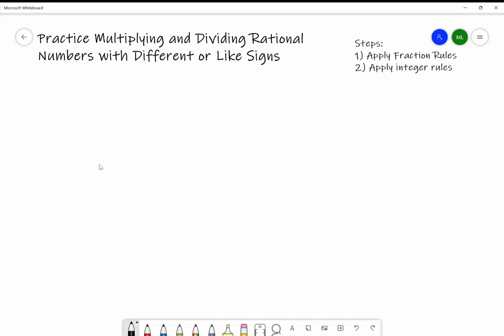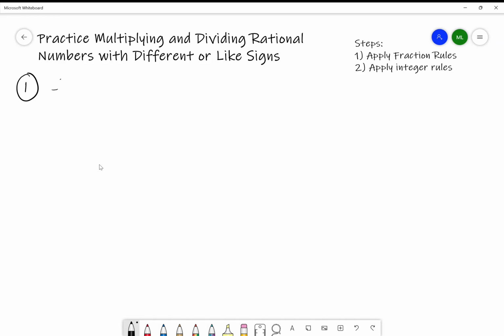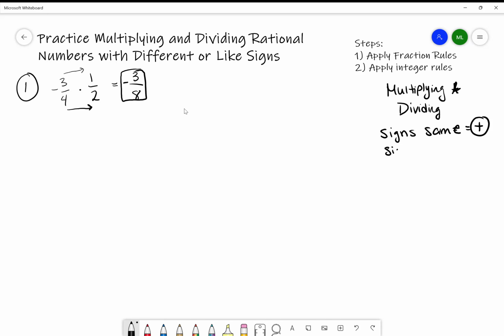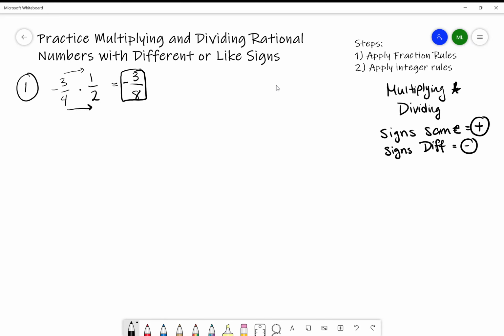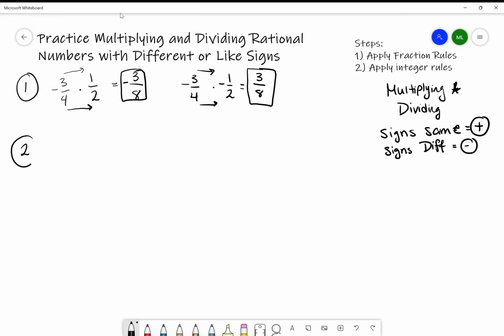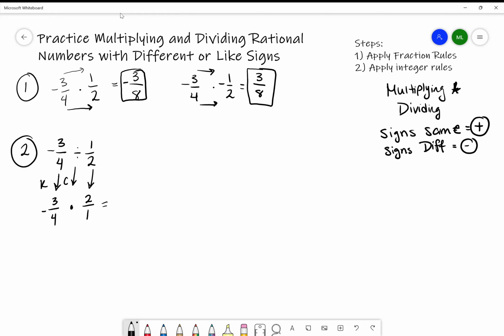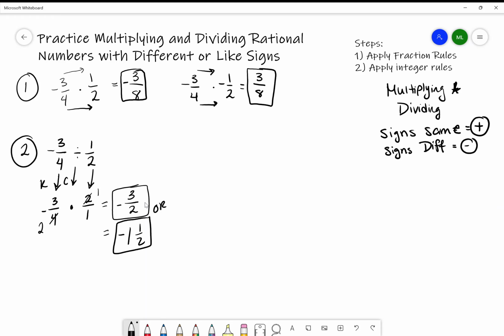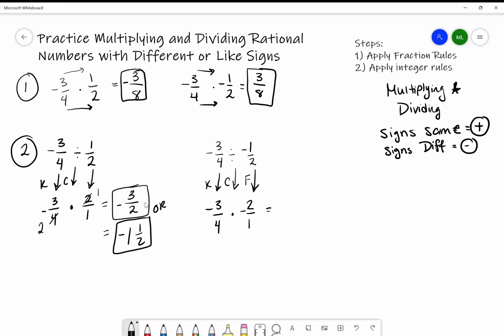Practice Multiplying/Dividing Rational Numbers with Like and Unlike Signs - Elementary Math Review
Multiply and divide rational numbers with different signs (positive and negative).
Then try again with like signs (positive and positive or negative and negative).

-Primary/elementary math content in alignment with TEKS and Common Core